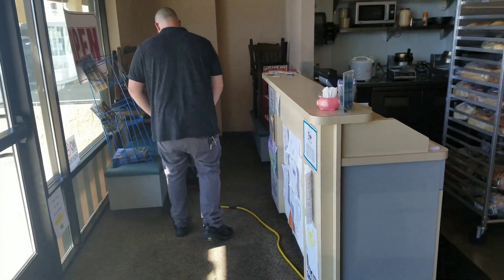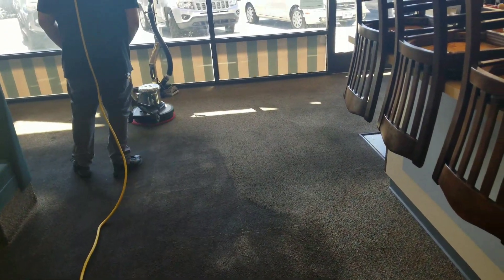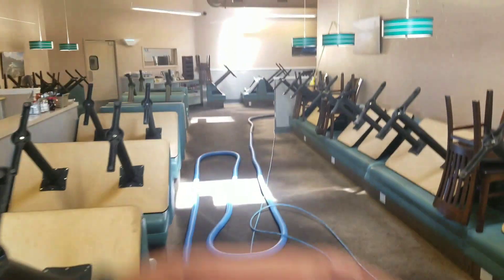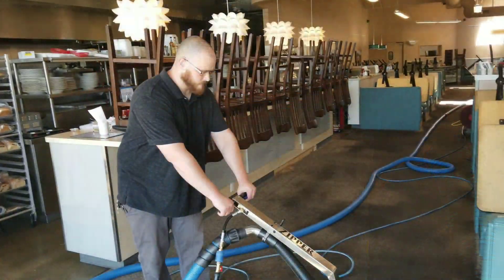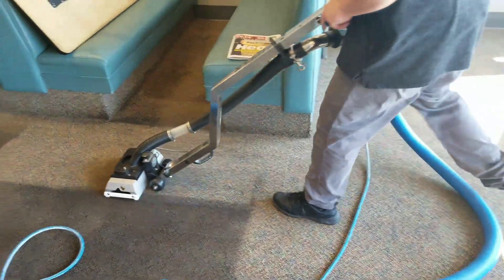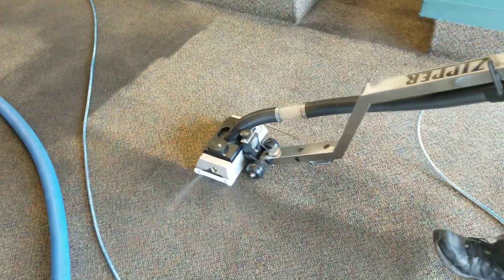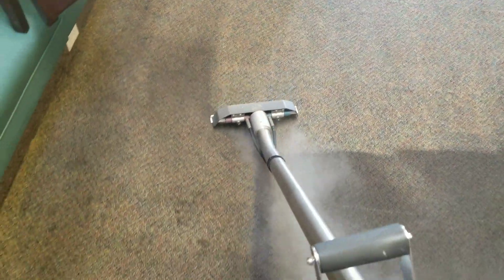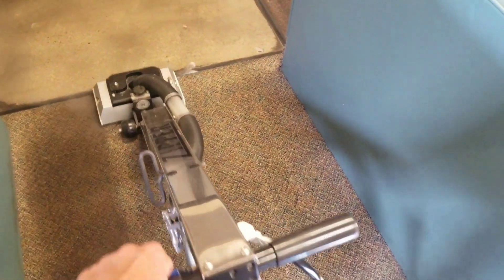Grease pit carpet cleaning with Legends and Cimex shoes..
Some experimenting with the best tools and chemicals in the carpet cleaning industry.